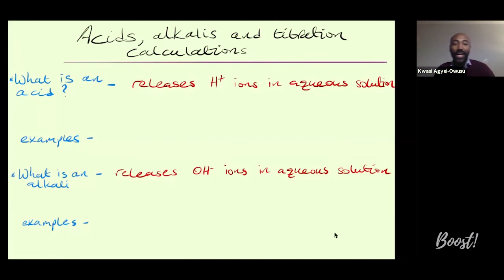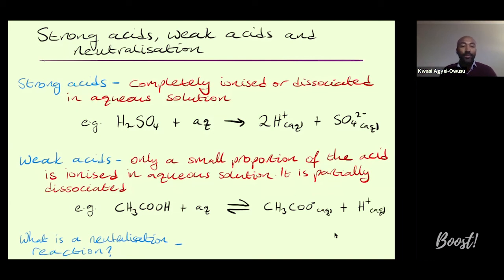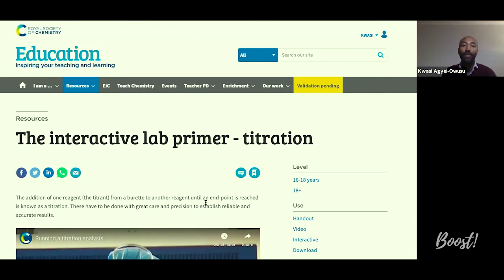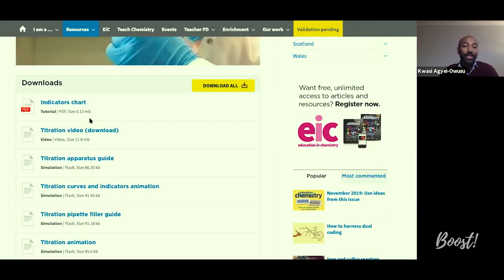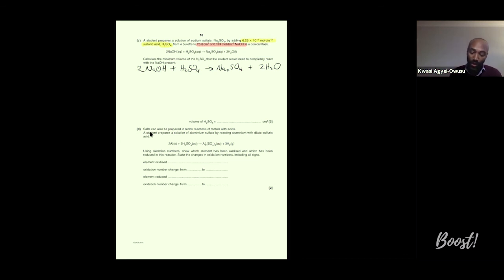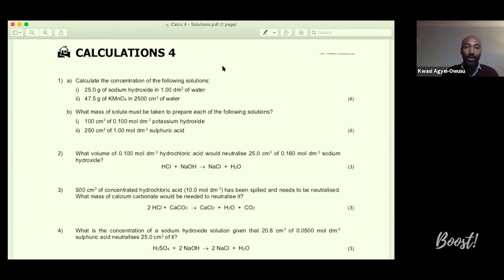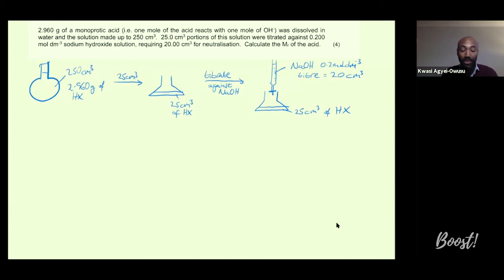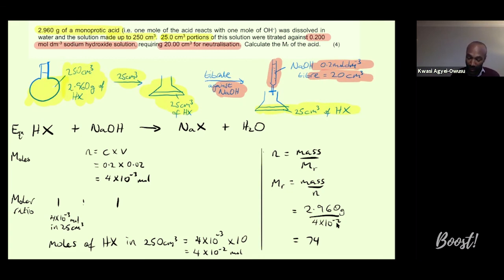Acids, Alkalis & Titration (Replay from Live Chemistry Clinic)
This session takes a look at acids and alkalis as defined by their ability to release H+ or OH- in aqueous solution. Students will be introduced to some common acids and alkalis and will learn about strong and weak acids and their relative abilities to dissociate. Examples of neutralisation reactions in which H+ and OH- ions react to form H2O will also be discussed.

Practical techniques and procedures used when making standard solutions and in acid-base titrations will be discussed as well as worked examples of structured and unstructured titration calculations.

Interested in joining our weekly live revision sessions? Try us for a month, we offer a 30 day money back guarantee.